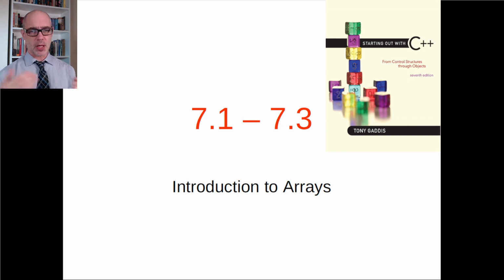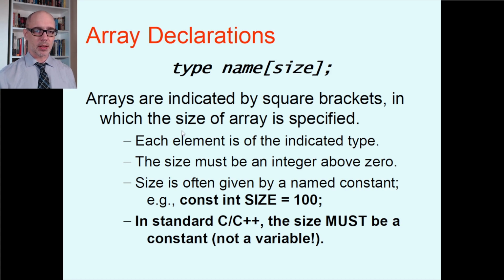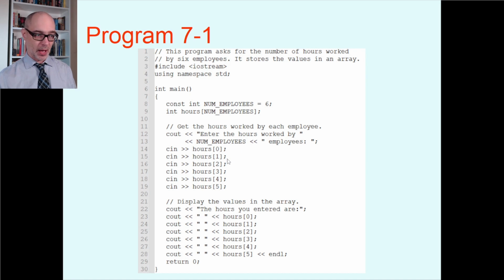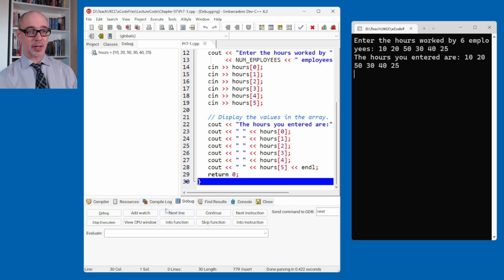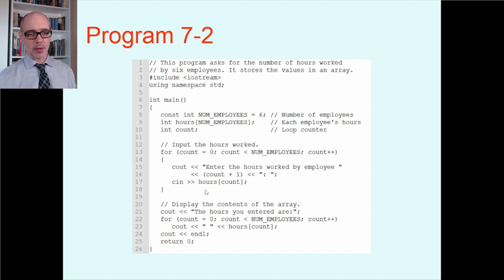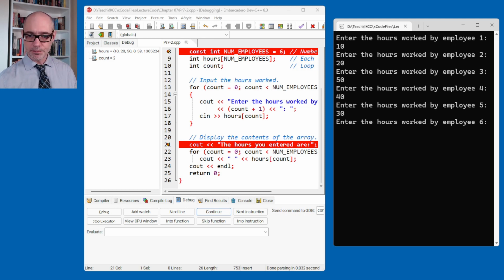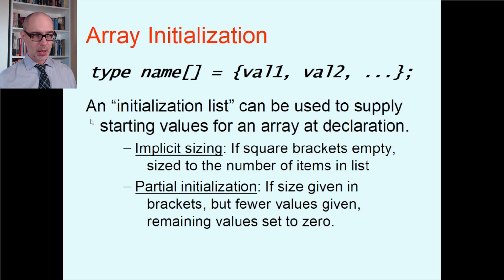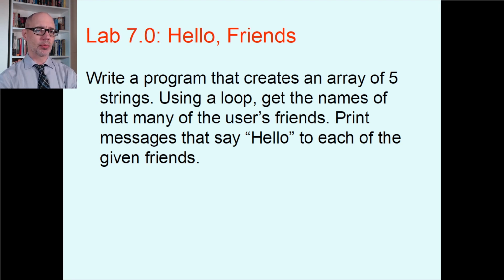Introduction to Arrays | Starter C++ Programming, Ch. 7A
Dan gives an introduction to arrays in C++: the most basic way to easily store lots of data in any programming language.